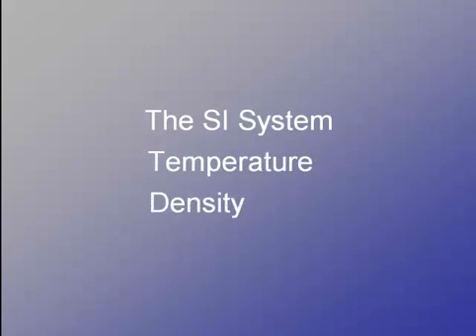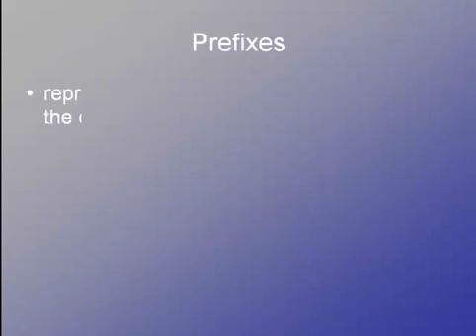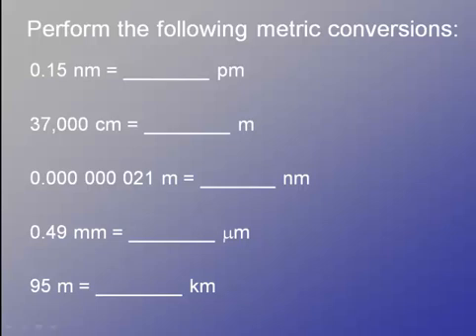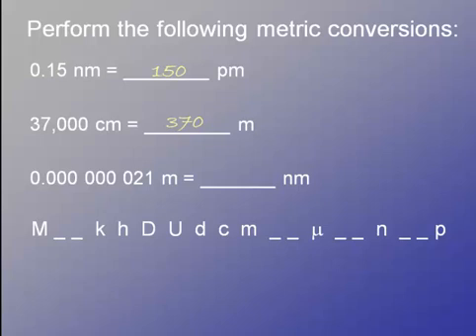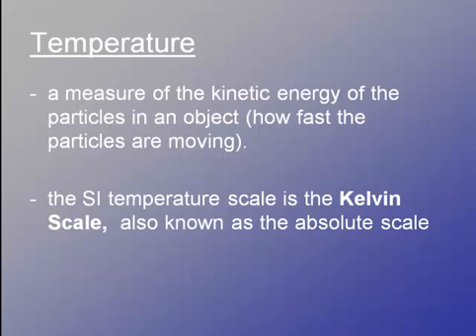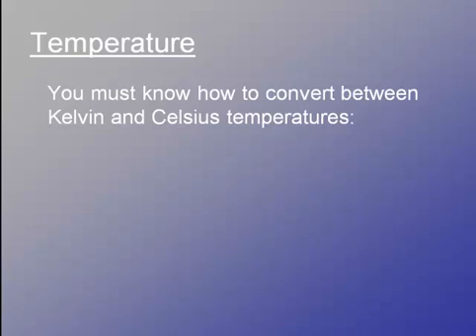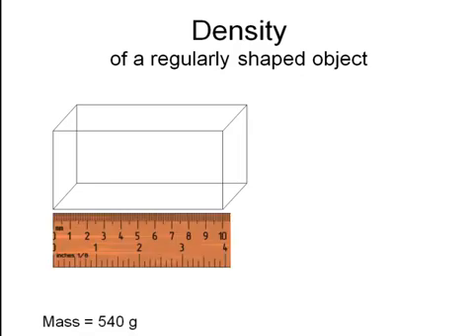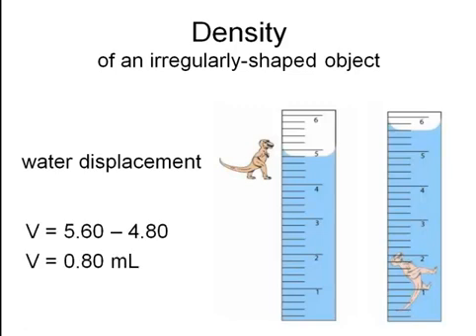01 03 SI, Temp, Density